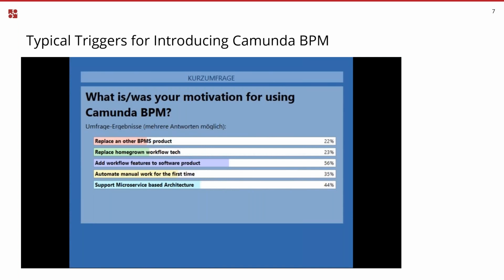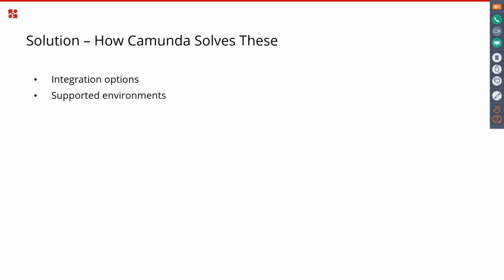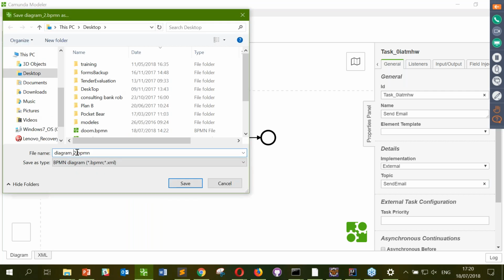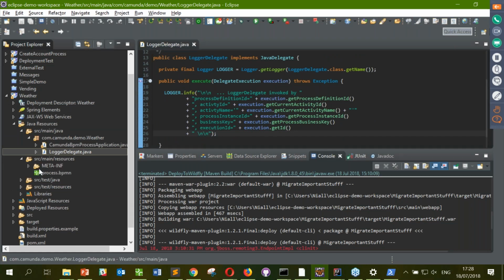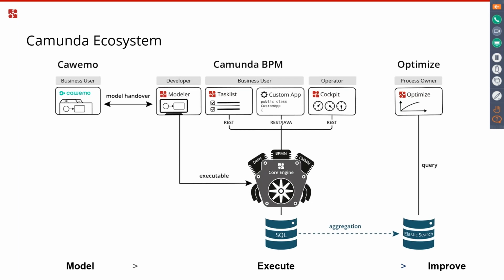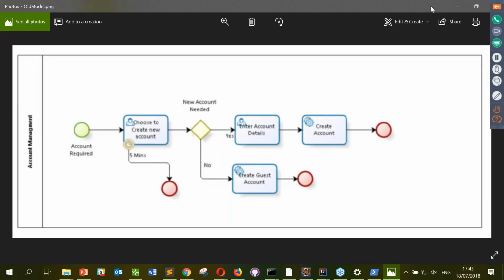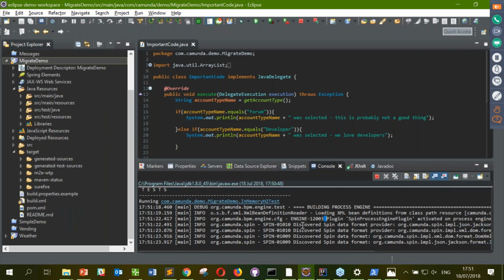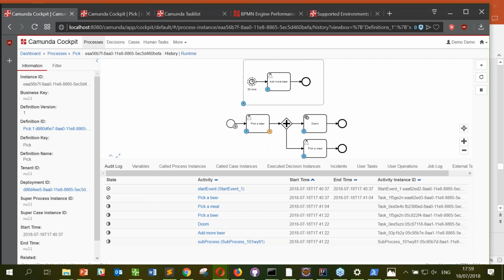Replacing your legacy BPMS with Camunda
If you’re stuck with a legacy BPMS product and you find it too heavyweight, restrictive, or expensive, you should consider migrating to Camunda BPM. This migration has been done many times and is fairly straightforward.

In this webinar we will show you and discuss the most important steps you should take to undergo a successful replacement project.

This webinar will be conducted by our Product Marketer Mike and Consultant Niall.